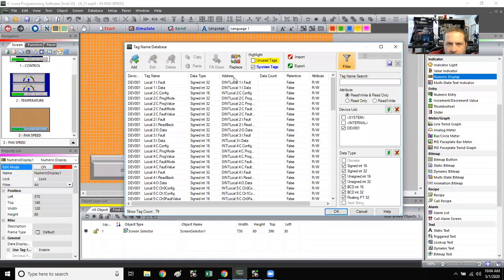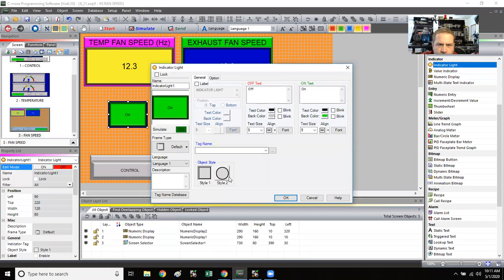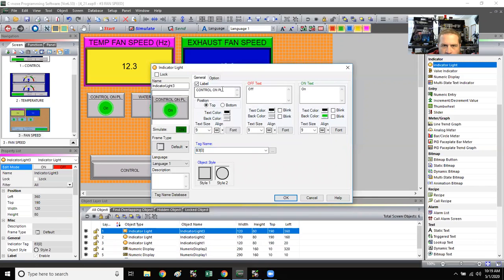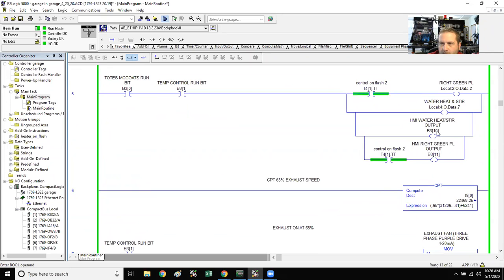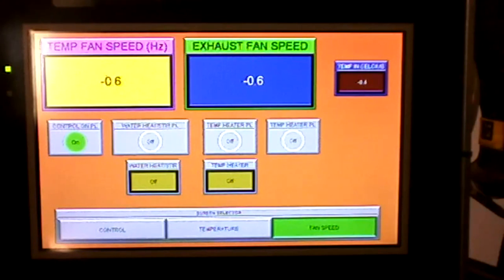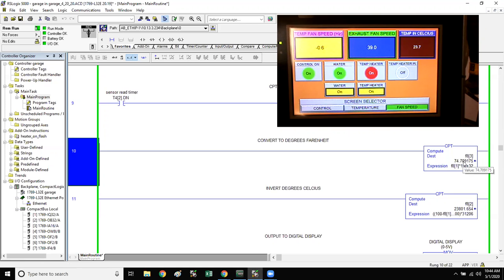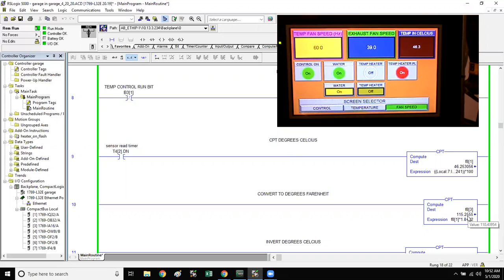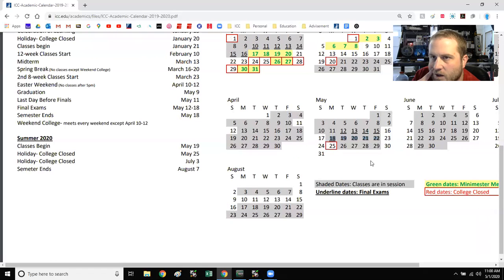ZF 5.1.20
More HMI programming